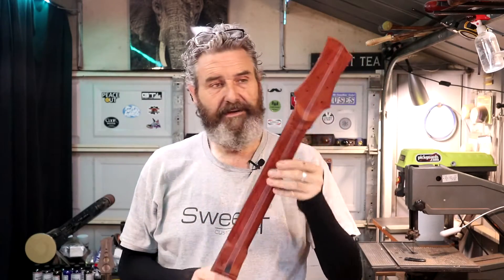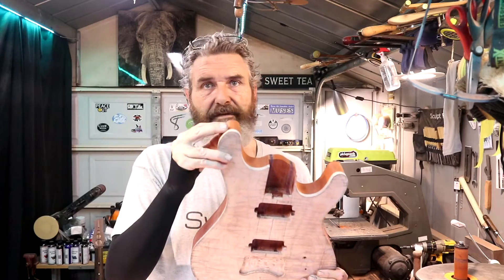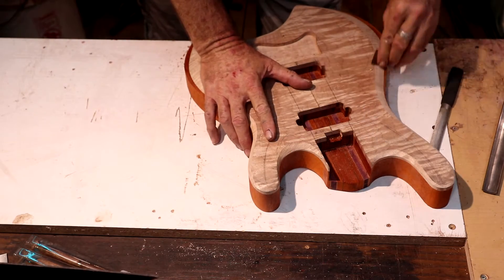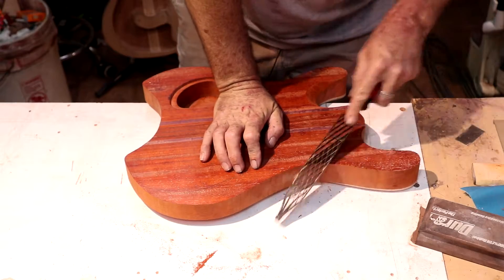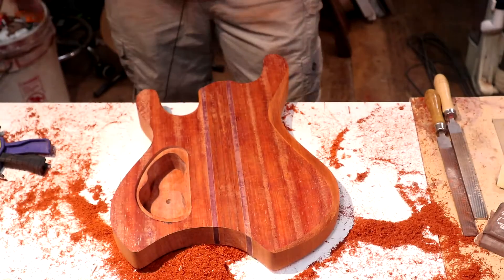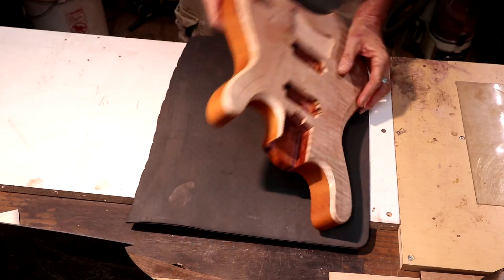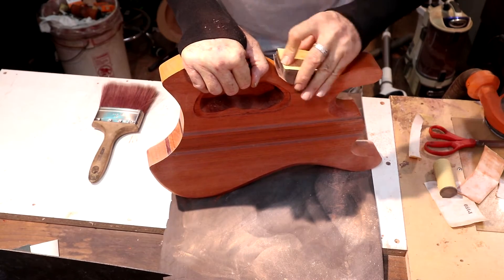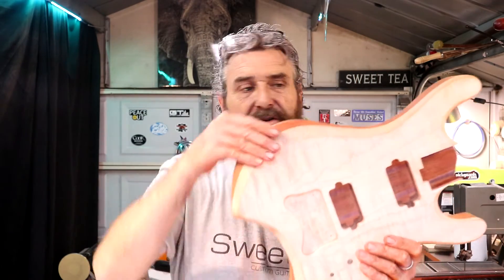Custom Guitar Build - Cloud 9 - Episode 09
In this video I get the body prepped to accept the neck glue in. It's getting close now. Thanks to all of you who are following this build!

Peace & Love